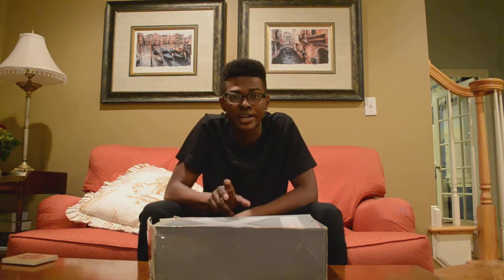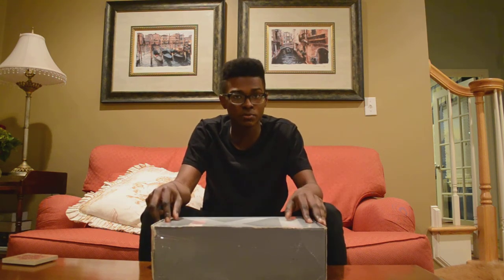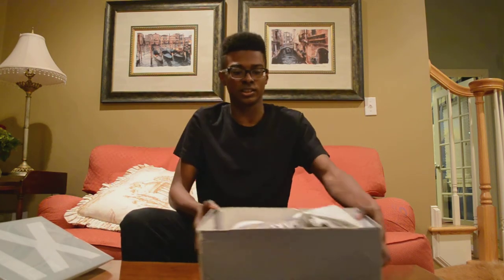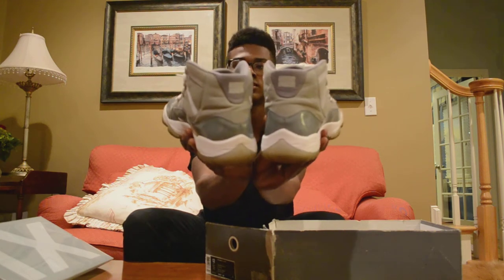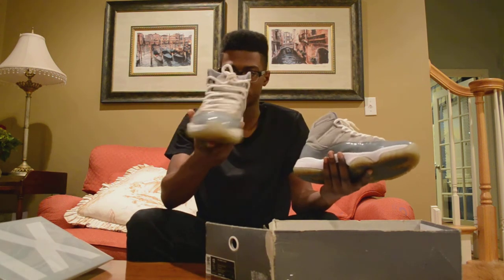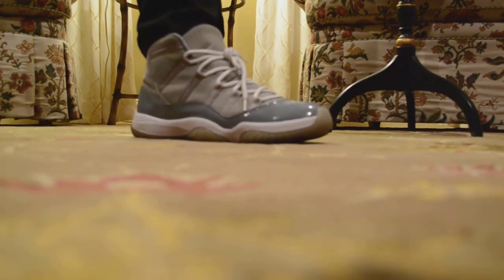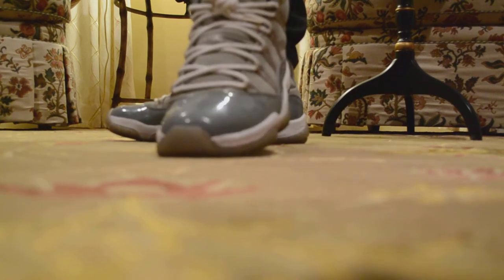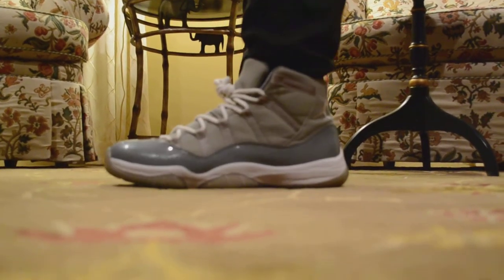Jordan unboxing (ebay steals)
SONGS:
Chopped : Antidote instrumental : Travi$ $cott